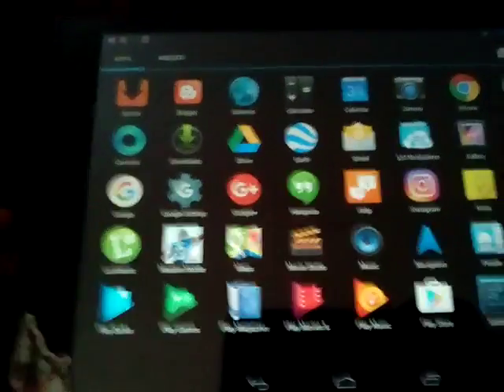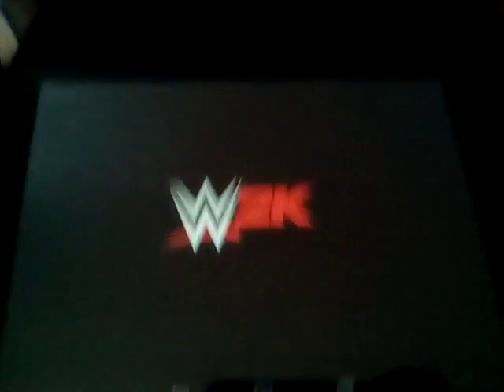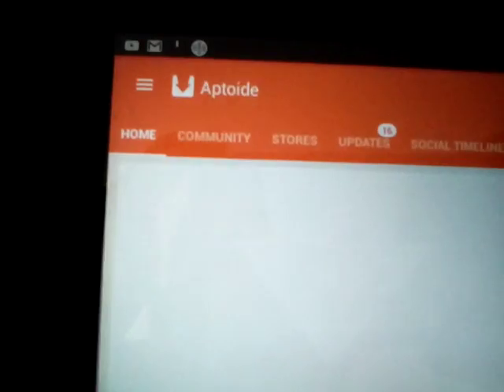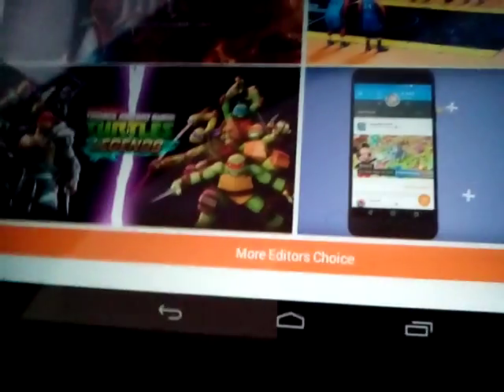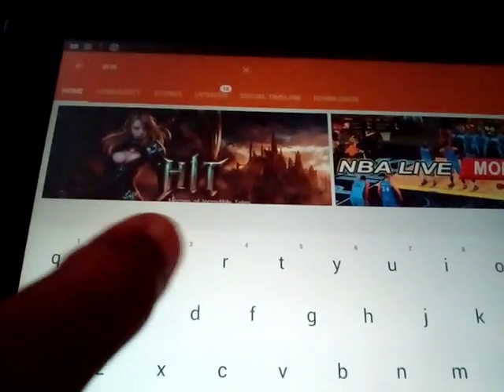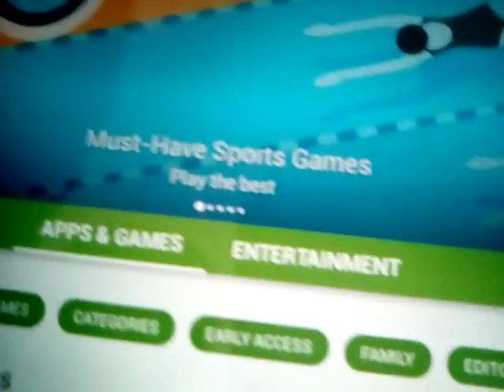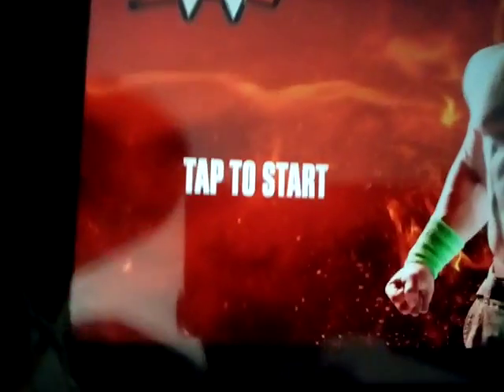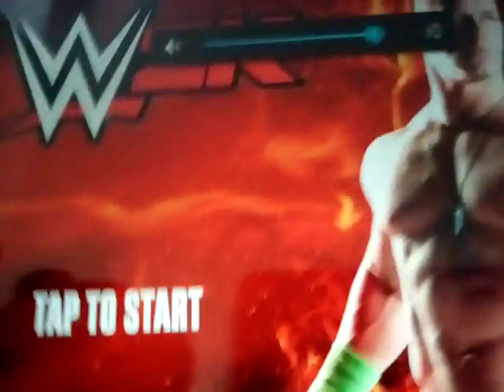wwe 2k 15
Hoped it workd